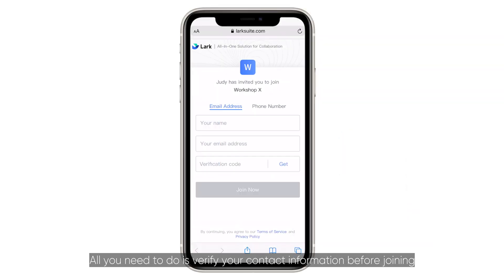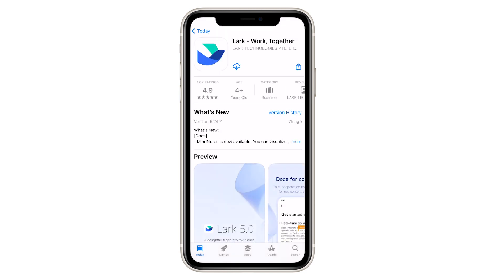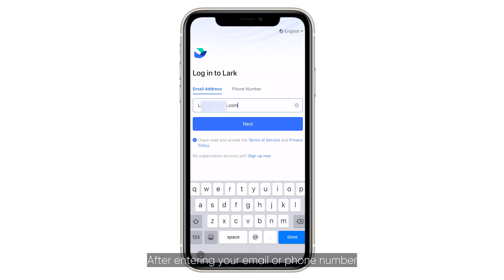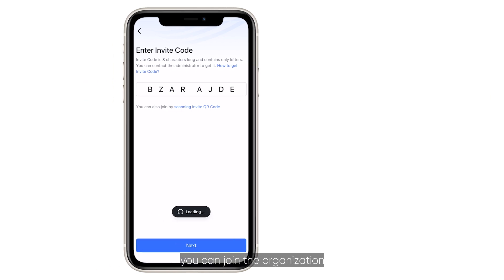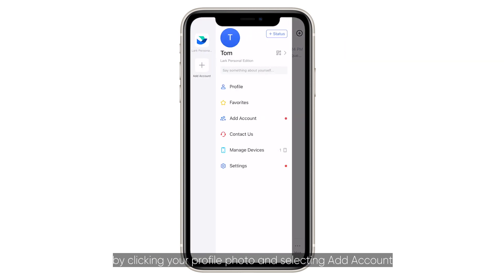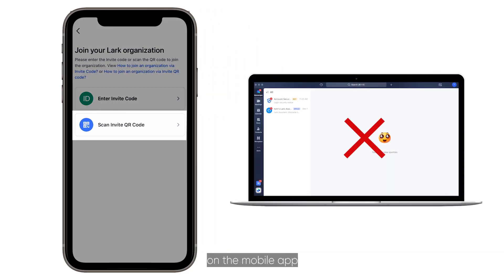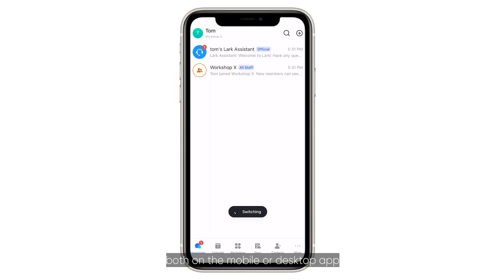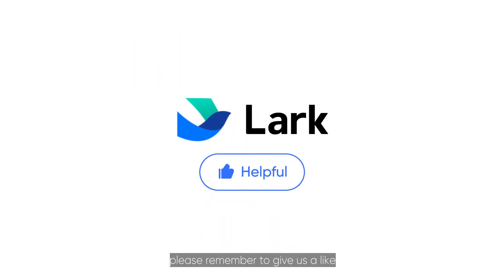Lark 101 | How to Join a Team | Simplify Team Onboarding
In this video, we’ll guide you through the process of joining a team in the Lark mobile app, covering various invitation methods such as team codes, QR codes, and links.
Try Lark for free and find the perfect plan for you

00:00 Intro
00:07 Join by invitations
00:29 Join in the Sign-up page
00:53 Join when logged in
01:14 Switch identities